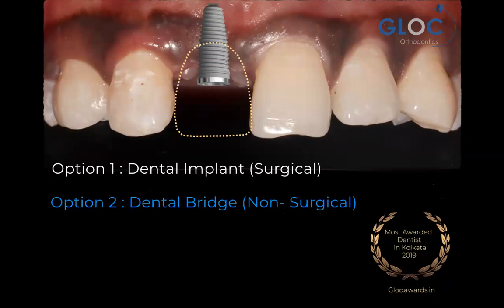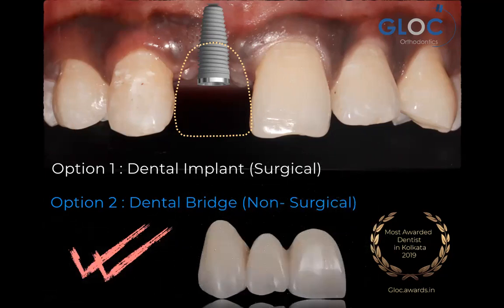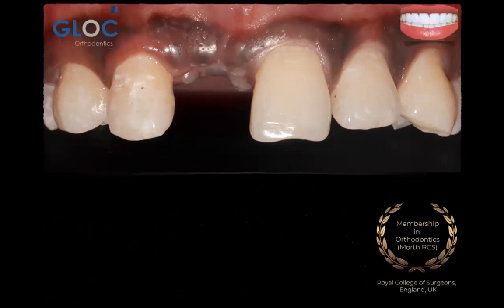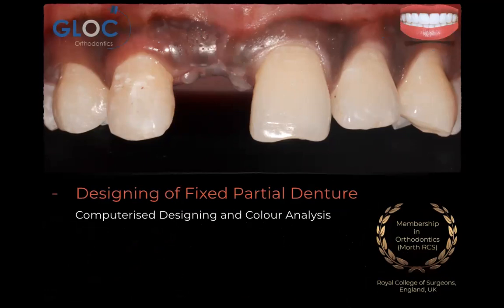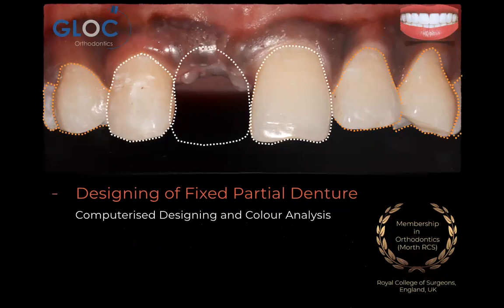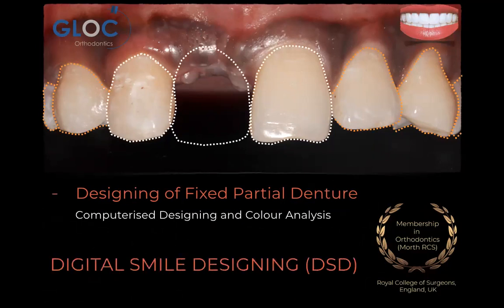Best Cosmetic Dental Treatment in Kolkata | Cosmetic Dentist | Cosmetic Dentistry | Dental Bridge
All ceramic dental bridge for management of missing teeth | DSD | Best Dentist in Kolkata | Best Digital Smile Designing Expert in Kolkata | Best Dental Clinic in Kolkata  | Dentistry in Kolkata | Dental Crown | Dental Veneers | Digital Smile Designing | Dental Implant
By:
DR.ABHISEK GHOSH
B.D.S (Chen), M.D.S(Ortho)(Manipal), MorthRCS(Edinburgh), MorthRCS(England), FFDorthRCS(Ireland), MorthRCPS(Glasgow), D.I.B.O, F.A.G.E
Member, Royal College of Surgeons, Edinburgh
Member, Royal College of Surgeons, England
Member, Royal College of Surgeons, Ireland
Member, Royal College of Surgeons, Glasgow
Diplomate Indian Board of Orthodontics,
Int.Fellow, American Association of Orthodontist,
Fellow, World Federation of Orthodontist,
Consultant Orthodontist, Apollo Hospitals, Kolkata
Director, Great Lakes Orthodontic Care, Kolkata